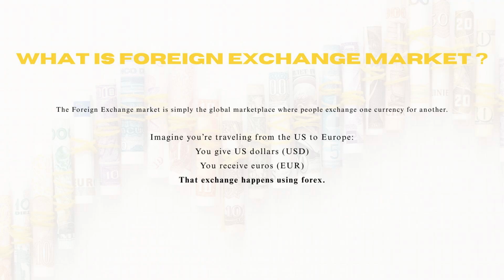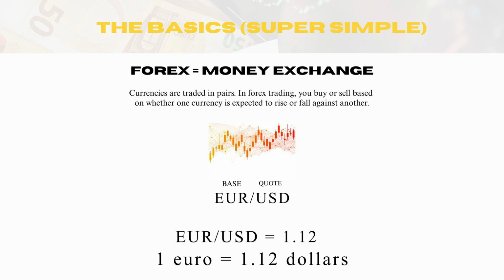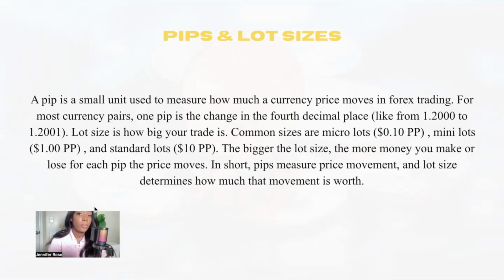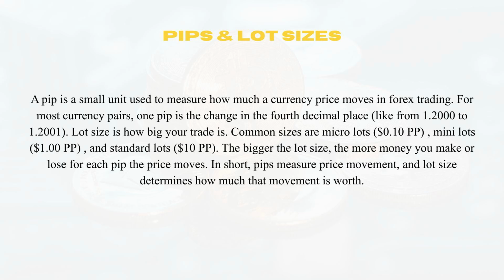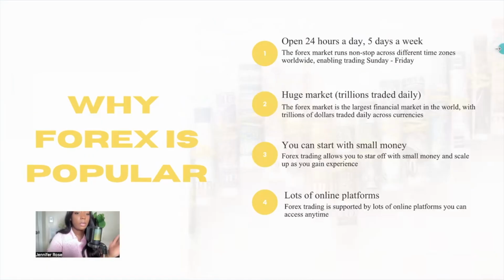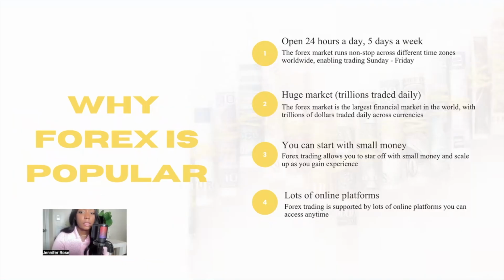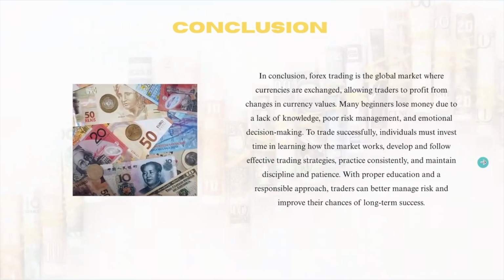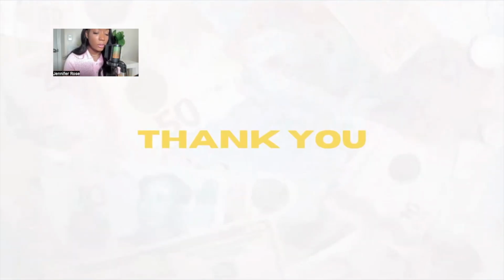What is the Foreign Exchange Market ? Forex Explained for beginners